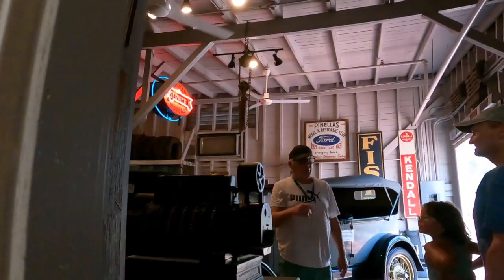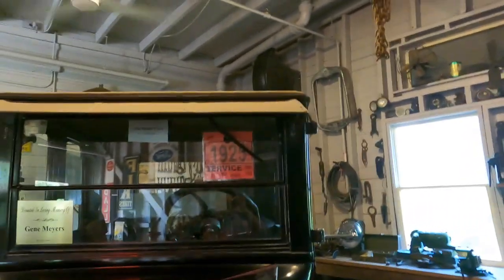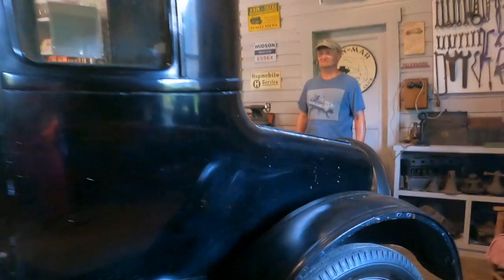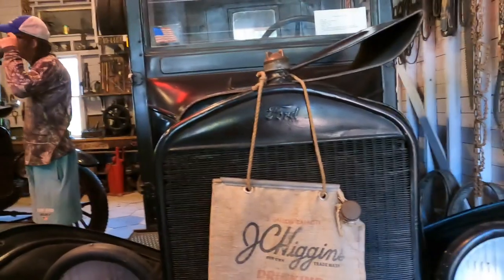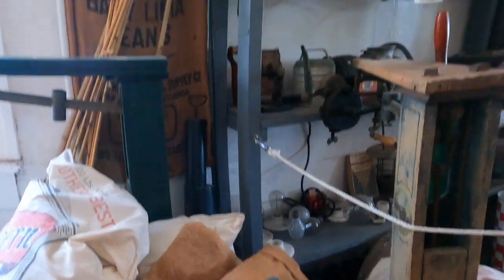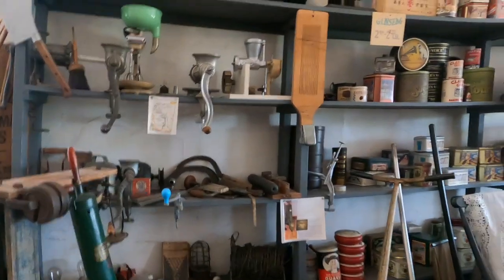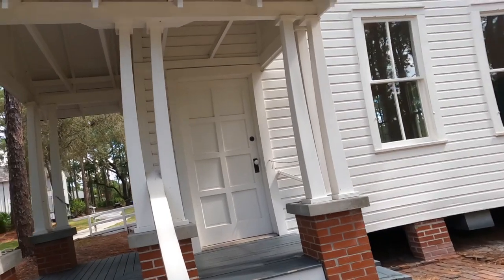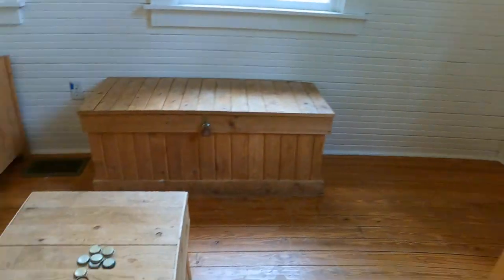Hermitage Village, St. Petes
Gulfport is a city in Pinellas County, Florida, United States, bordering St. Petersburg, South Pasadena, and Boca Ciega Bay. The population of Gulfport was 12,029 at the 2010 census. Gulfport is part of the Tampa–St. Petersburg–Clearwater metropolitan statistical area. Wikipedia